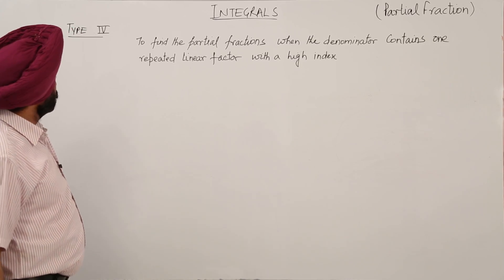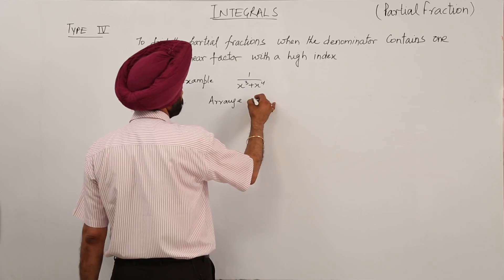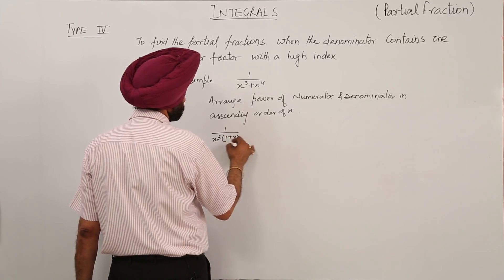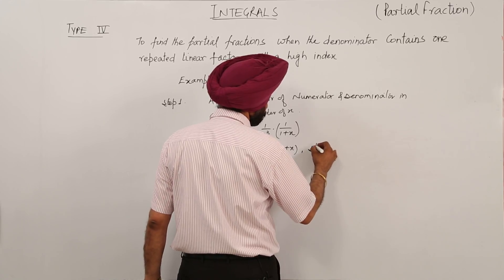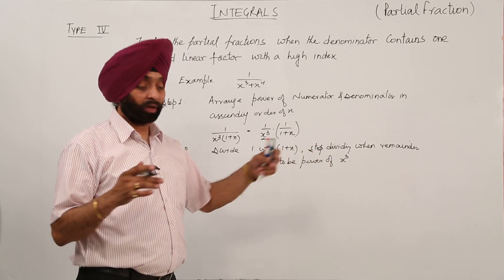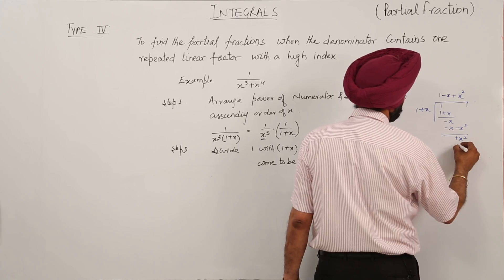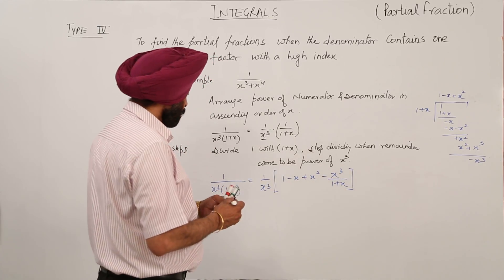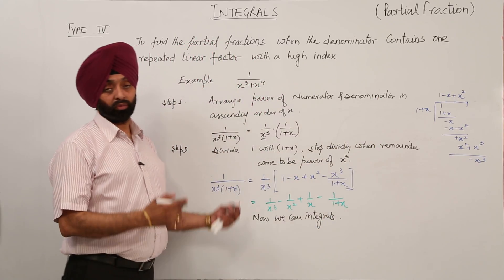ON DEMAND CBSE I MATH 12th I Chapter 7 I Integral By Partial Fraction I L10 Type IV l L547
Integration by Substitution  (CBSE Class 12, chapter 7) have been explained in this bullet course and each and every minute detail has been covered so that students have a thorough understanding and can deal with any question based on this topic.